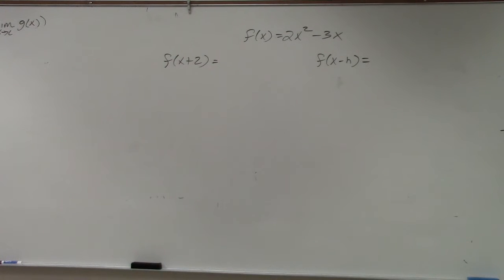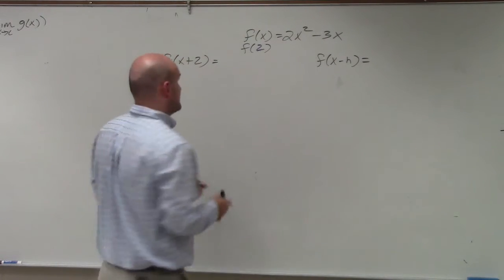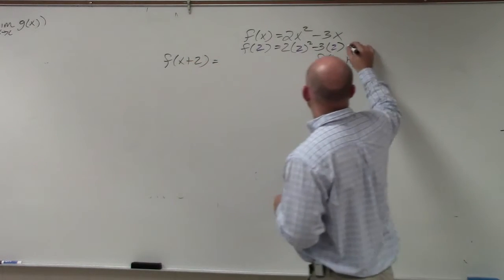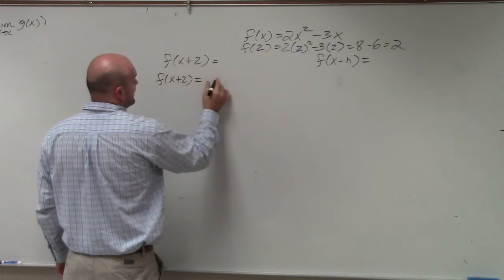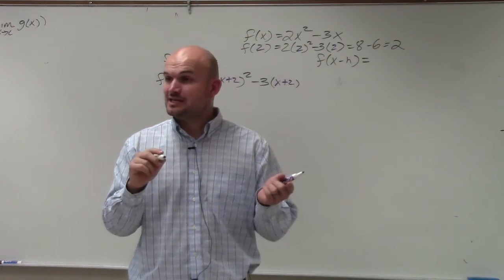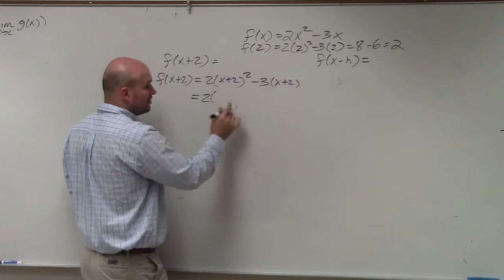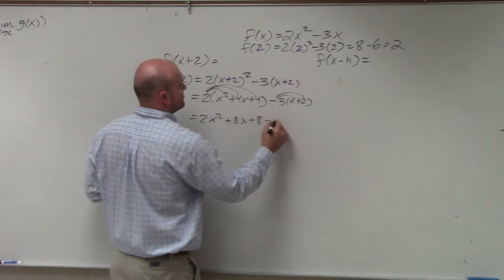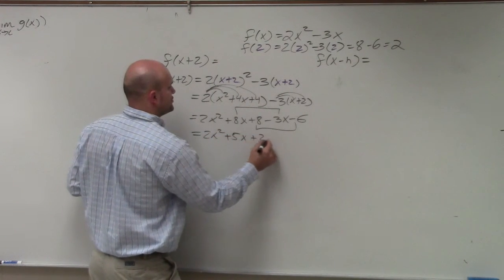Learn to evaluate a function with a binomial expression